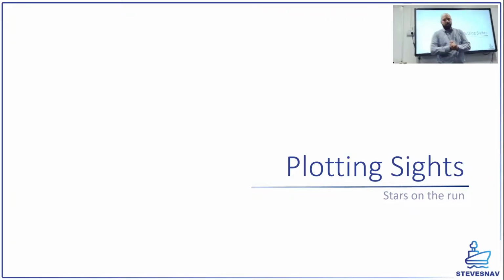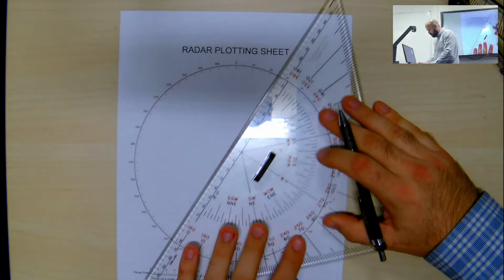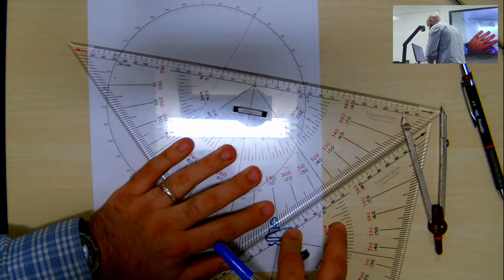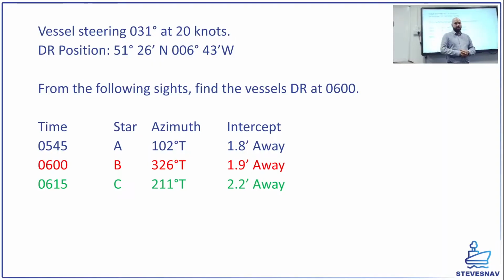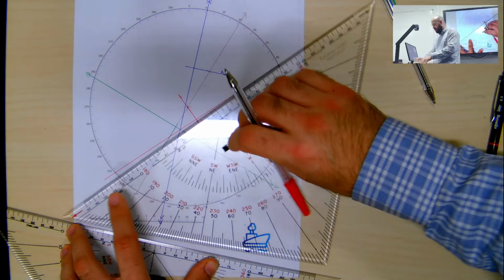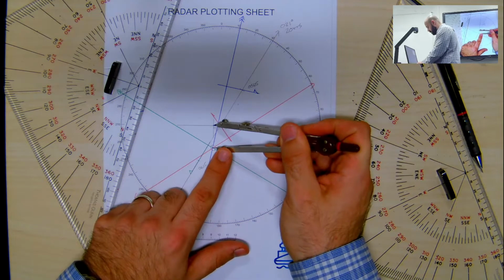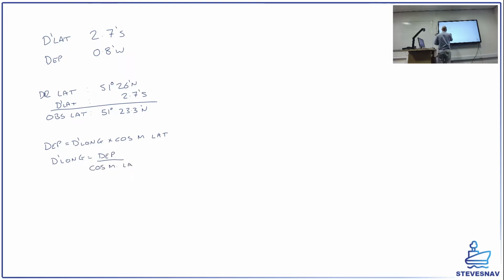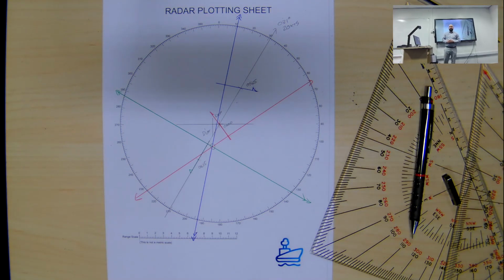Plotting 3 star sights on the run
Quick video for plotting 3 sights on the run to get an observed position (No MPP Resolution/cocked hat)